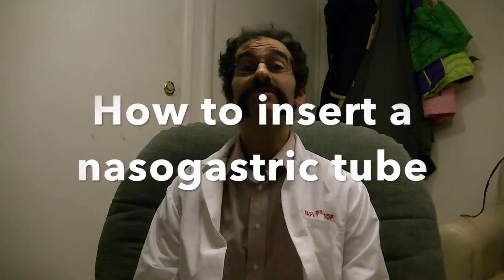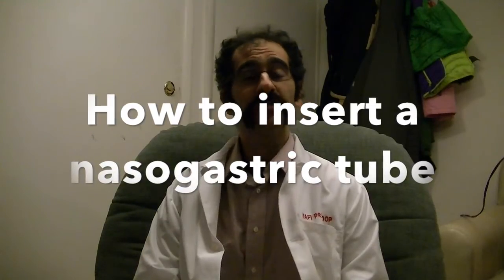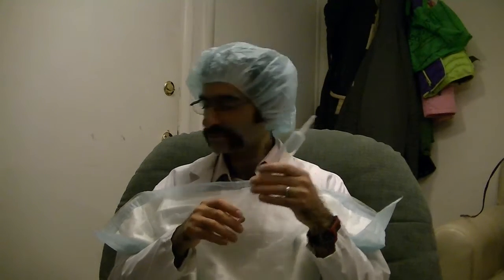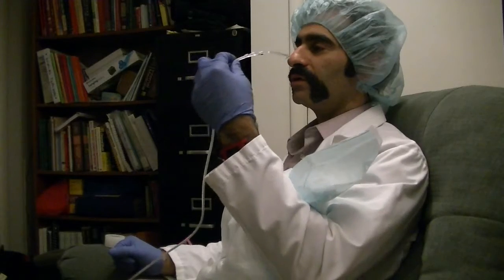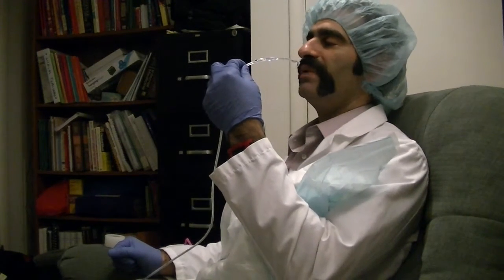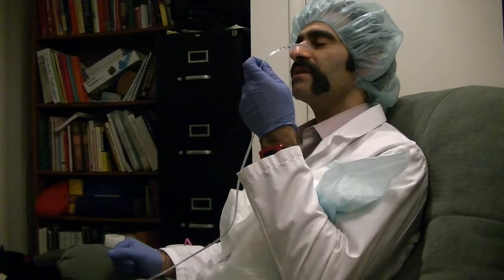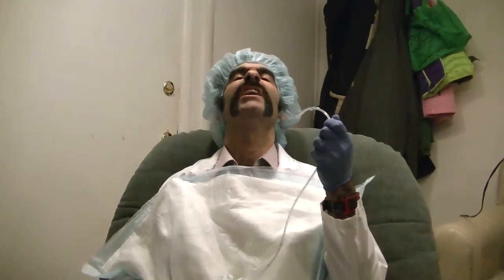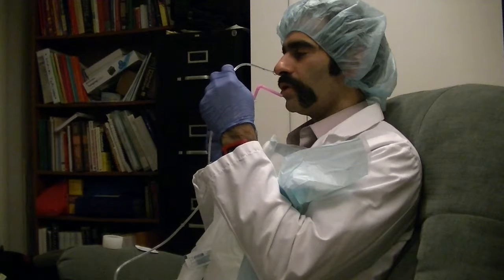NG Tube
An educational video about NG tube placement.